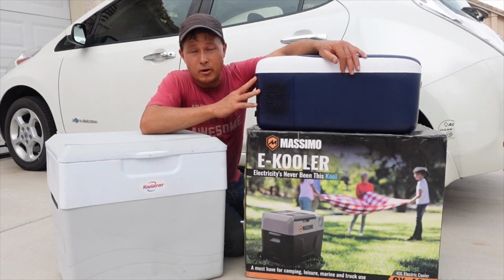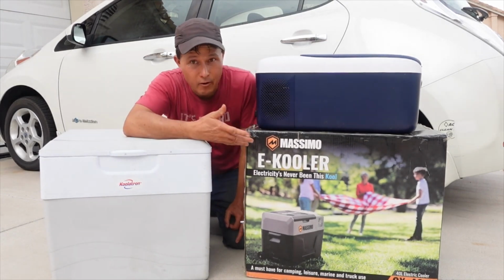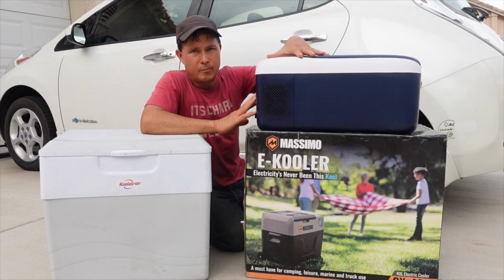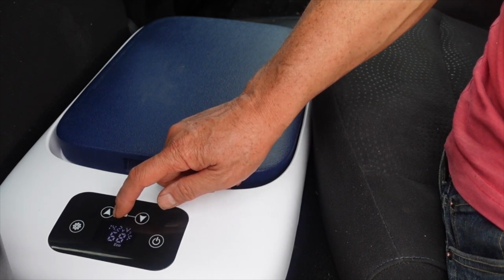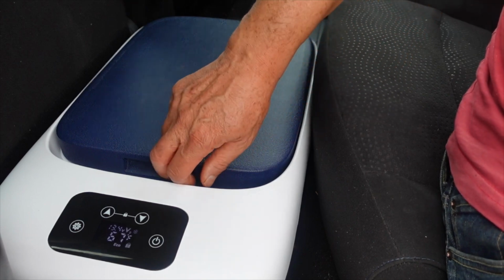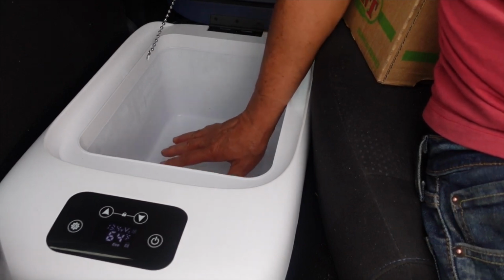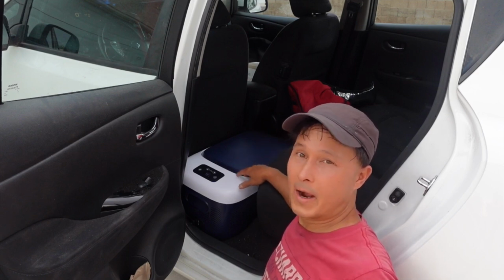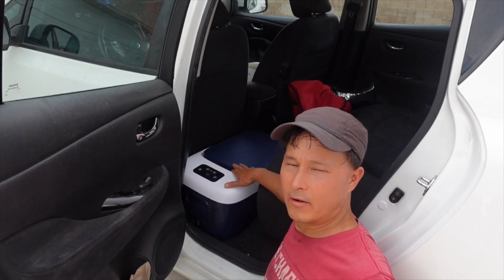Low Cost $148 Stealth 12v Compressor Fridge & Freezer for your Car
shares his new $148 12v car fridge and freezer that he keeps in his car year-round so he can keep his food & drinks cold.  You will learn how he can eat healthy on the road by keeping his homemade foods cold when traveling.  This fridge is essential for people on a raw vegan diet so they can keep their fruits and vegetables cold and eat their pre-made foods whiles on the road.

In this episode,  John will share his compressor car refrigerators and thermoelectric cooler with you.  He will review the new 12v fridge he just purchased on Amazon Prime Day. You will learn about the 2 different technologies John has used to keep his food cold in the car, and why he no longer likes one of them.  You will learn how you can keep your food frozen in your car with one of these coolers and how this small cooler can hide in your car so you can take your fresh foods, salads, and juices with you when you go to work, or are out shopping or visiting friends.

First, John will share his thoughts about the Thermoelectric koolatron cooler that he does not recommend.  You will then learn about the new 16-liter fridge he bought on prime day for under $150 as well as the larger car fridge 40L he bought from Costco.

Next, you will learn about the benefits of using a car fridge to keep your food cold as someone who eats a raw vegan diet that contains high amounts of fruits and vegetables.

Next, John will install his new 16L car fridge and shows you how he hides it behind his seat, how loud it is, and how to operate it.
Finally, John will share his thoughts on car fridges and how they can help you eat healthier and save money on the road.

Jump to the following parts of this episode:
00:00 Episode Starts
00:20 Thermoelectric Cooler is Outdated technology
00:44 Keep Your Food Cold in your car using a 12v Fridge
01:40 Why I no longer recommend thermoelectric coolers
01:54 Do Not Buy a Koolatron Cooler from Canada. They Suck.
03:02 12v Refrigerators with compressor I use and Recommend
03:37 Massimo 40 liter Fridge for Car from Costco
04:11 Blue 16 Liter Fridge for Car - Stealth Version
05:52 Fits & Hides  behind Drivers Seat
06:26 Insulated Bags to Shop in the Heat
06:50 How to Hide Cooler so nobody knows
07:26 How Cooler Works - Instructions
09:59 How much can you fit in the 16L cooler?
11:29 Save Money & Eat Healthier on the Road
12:31 Where is the cooling element?
14:40 Final Comments about 12V Fridge for Cars
14:54 Post Harvest treatment of produce affects long-term storability

Referenced items:
16-liter Fridge as seen in episode

16-liter fridge but different brand name

20-liter fridge (larger size) with different brand

Same fridge different brand name (16L and 10L)

Larger Costco Cooler  - better value, lower cost per liter.